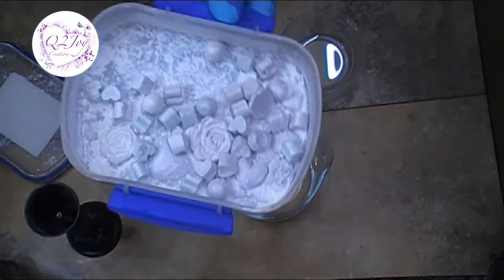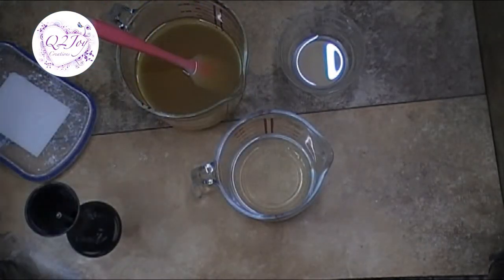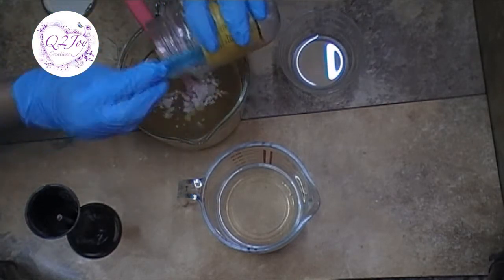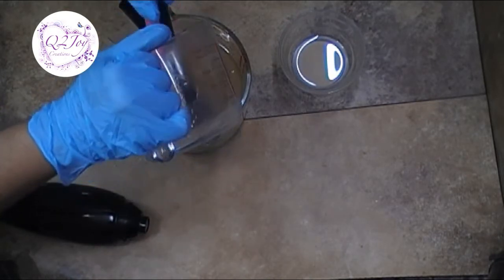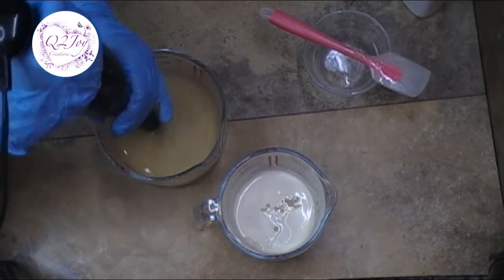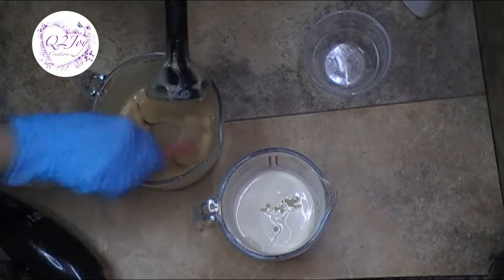Vanilla Pine - Fast Accelerating Fragrance ~ Cold Process ~ Handmade ~ Q2Joy Creations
Talk about misbehaving fragrances, French Vanilla takes the cake.
It accelerated so fast and it riced 😓
In this soap, I blended 2 Fragrance oils together.
I thought if I mixed a slow tracing fragrance to an accelerating one,
it would neutralize the effect.
Now I'm just happy I didn't use French Vanilla Fragrance all on its own.
The upside is it smells so good,
It is sweet with woody undernotes.

I also take custom orders
Please note cold process soaps take 4 - 6 weeks to cure.

I share my soap-making process for viewing purposes only, it's not a tutorial. I sell my products, so please don't ask for recipes. You can find many recipes on the internet.

If you are new to soap making I would recommend you to learn and do research about the basics of soap making and lye handling. Please check before starting your soap-making journey.